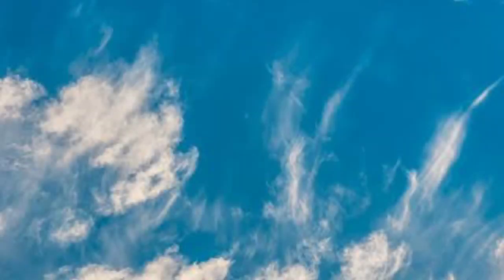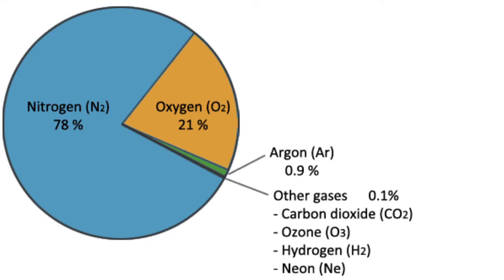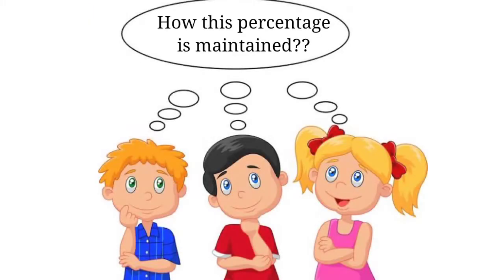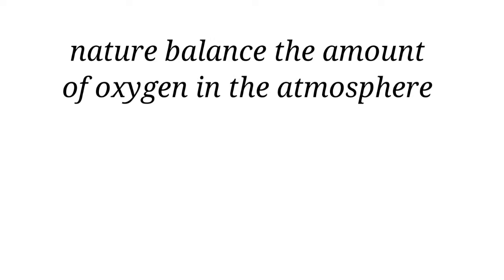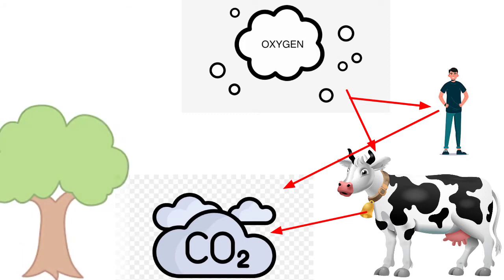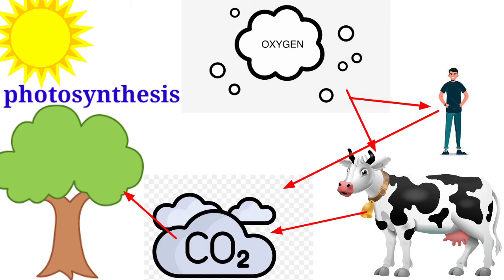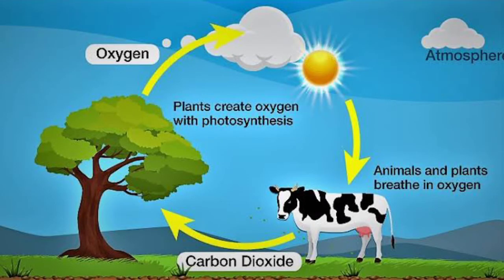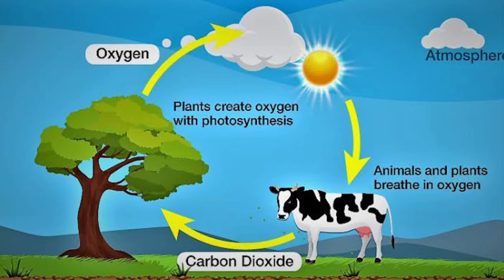Oxygen Cycle Class 6 CBSE/Air class 6@TheNumericalKusumTiwari